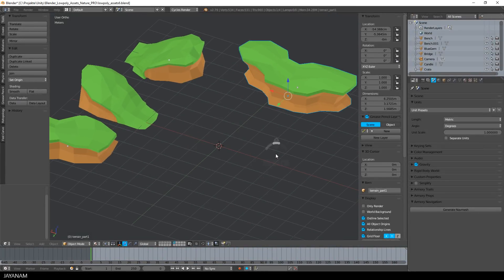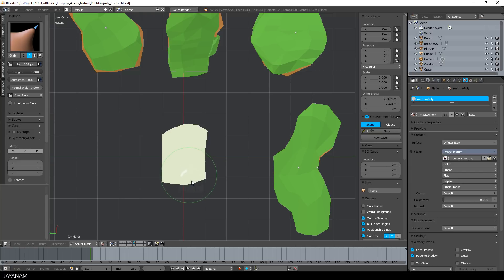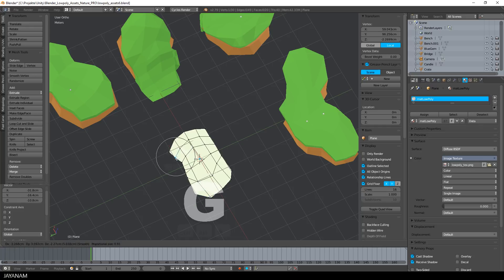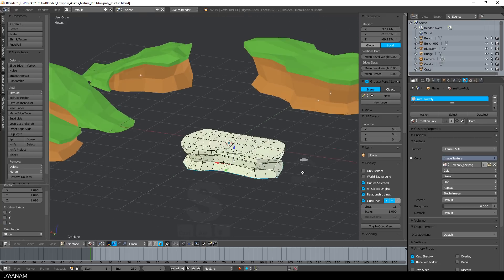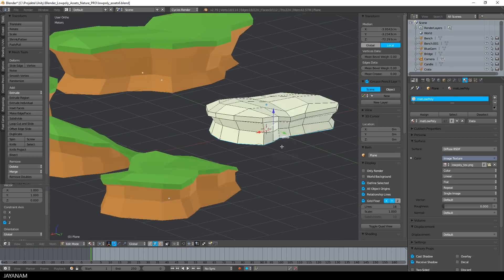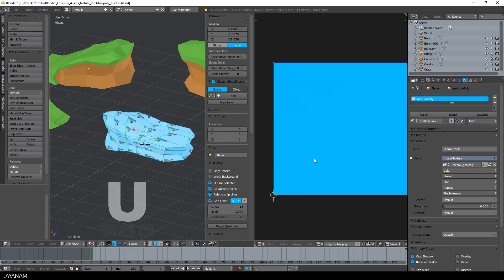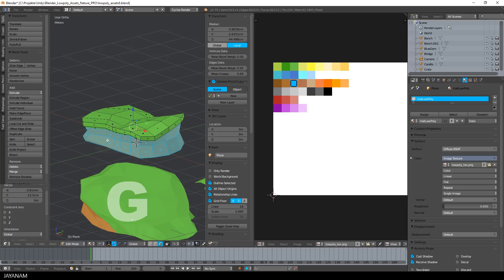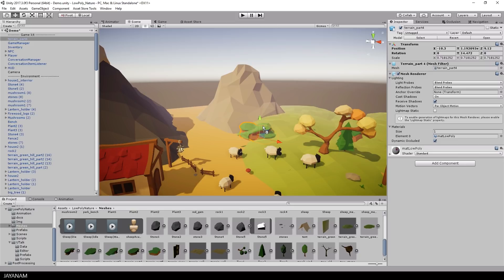Blender Low Poly Terrain Modeling Tutorial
In this Blender tutorial I show an method how to create Low Poly terrain parts that you can export and use in a game engine like Unity or Unreal Engine.